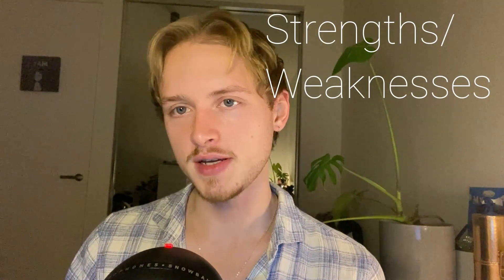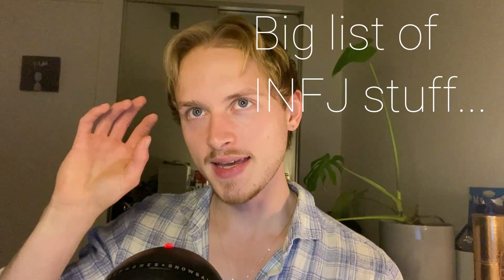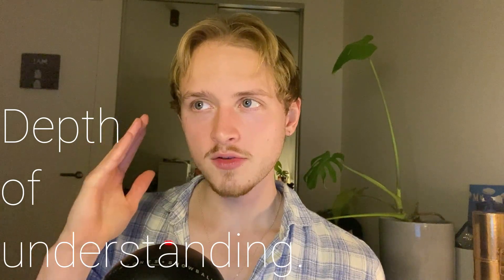Let's talk INFJs: A Journey into the Mind of the Alchemist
TIMESTAMPS

00:00 - 1:28 Intro
1:29 - 3:25 Introverted intuition
3:26 - 5:30 Extroverted feeling
5:31 - 7:42 Introverted thinking
7:43 - 10:19 Extroverted sensing
10:20 - 15:05 INFJ vibe
15:07 - 25:20 Strengths/Weaknesses
25:21 - 32:50 INFJ examples list